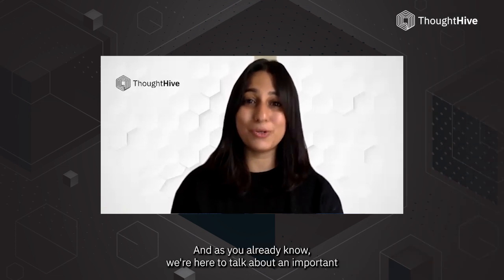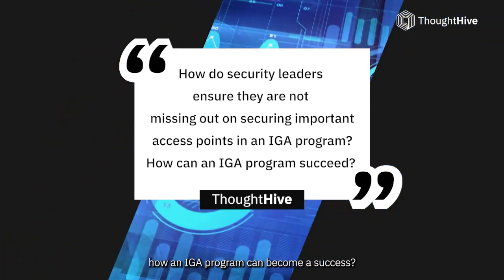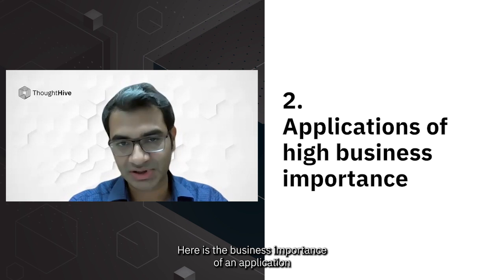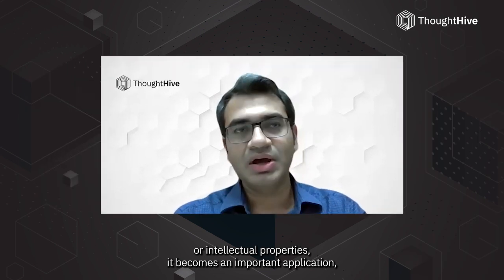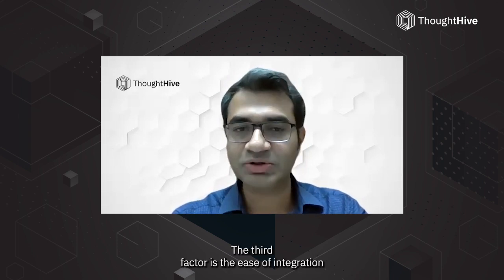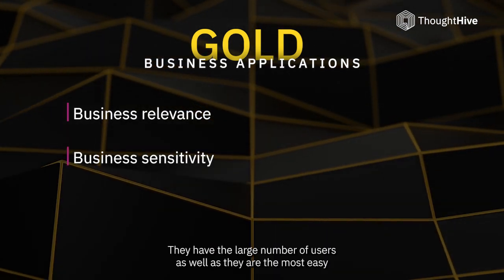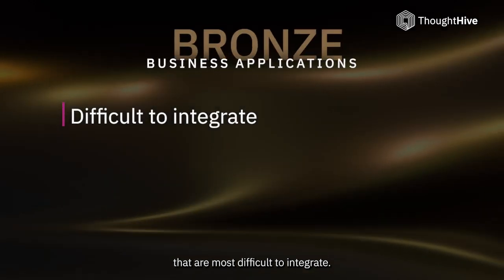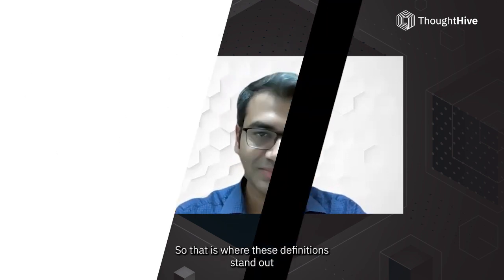ThoughtHive | Episode - 5 | Prioritize your IGA applications for success in 3 simple ways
Time to identify with Episode-5 of ThoughtHive - your podcast for views, insights, and more. In this podcastshow, join Mayank Vaish, Vice President of the Identity Access Management team at Aujas Cybersecurity, as he shares invaluable insights on prioritizing your IGA (Identity Governance and Administration) applications for success. Discover three practical and effective strategies that will help you streamline your IGA applications and processes and strengthen your organization's security posture.